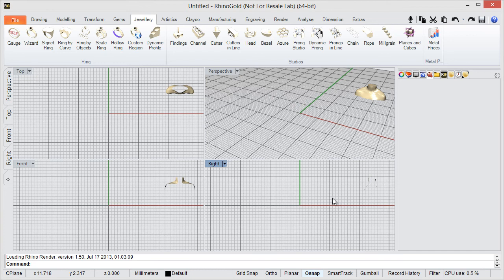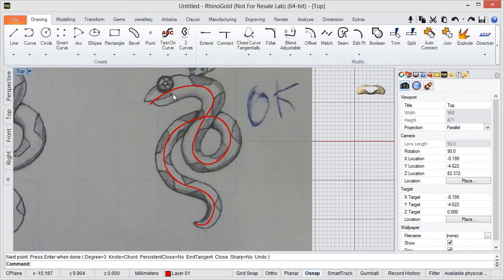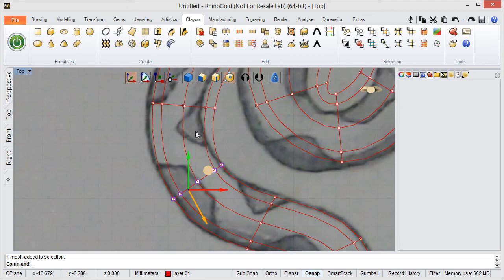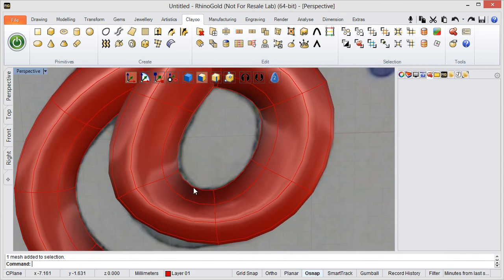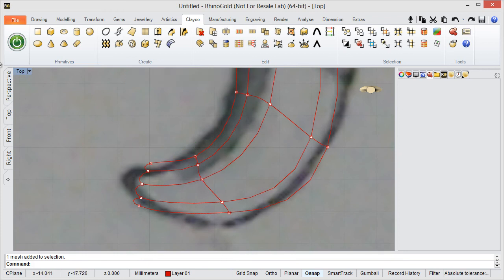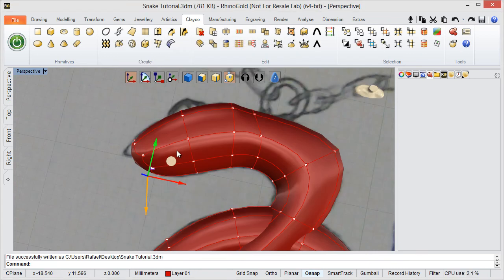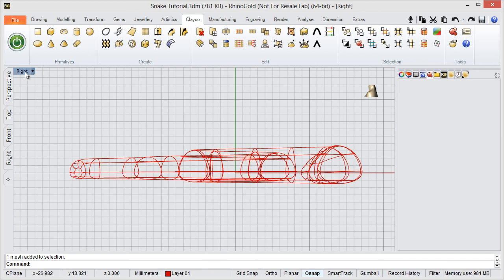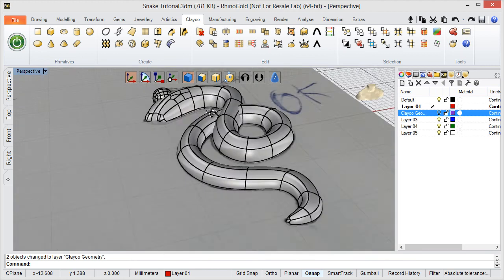Snake Pendant Tutorial - RhinoGold and Clayoo